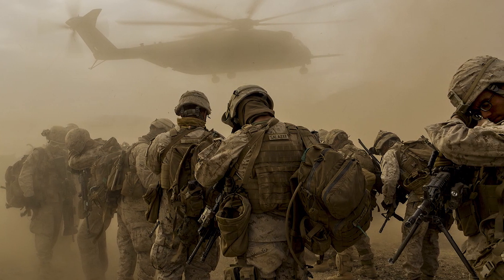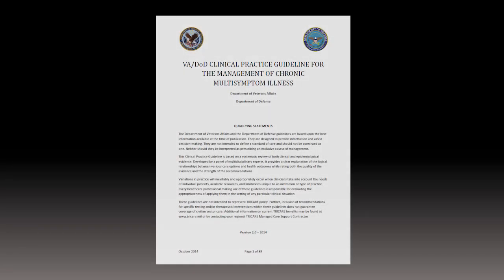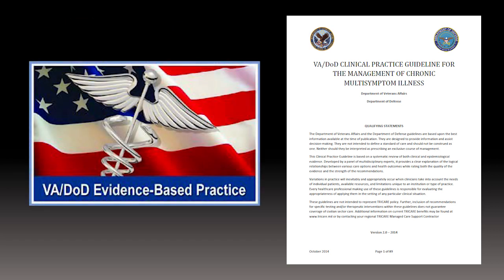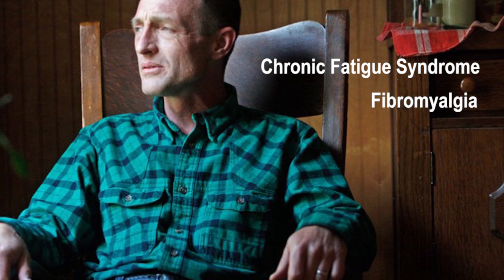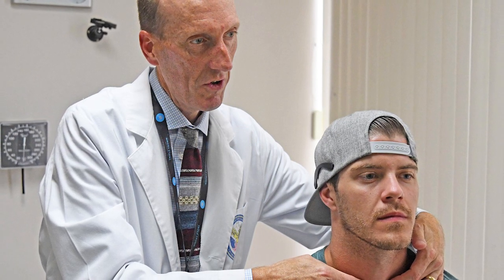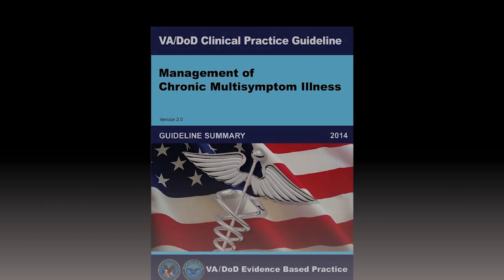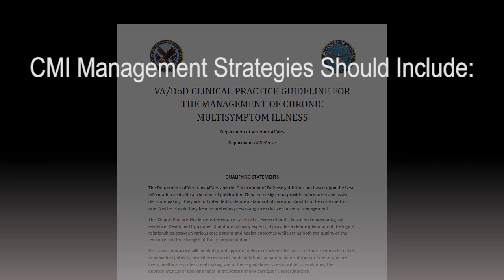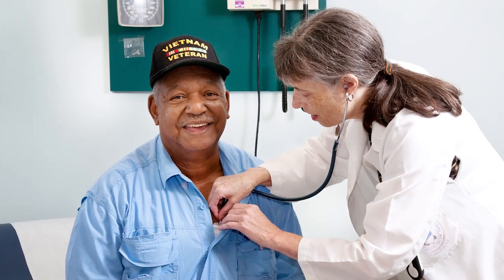Chronic Multisymptom Illness – VA/DoD Clinical Practice Guideline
The video reviews Chronic Multisymptom Illness (CMI), the VA/DoD CMI clinical practice guideline, and how to use the guideline with their patient population.